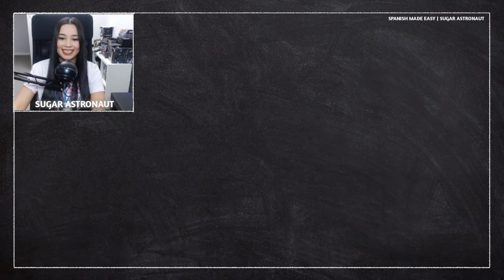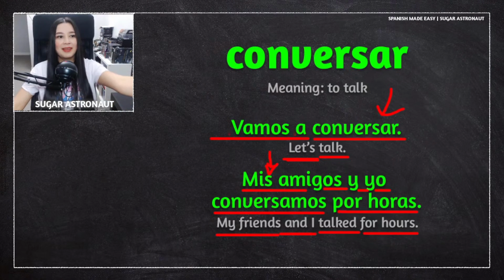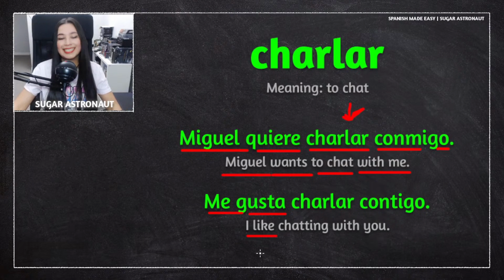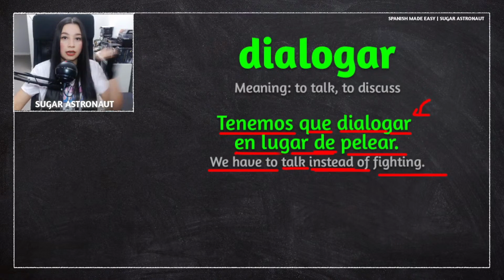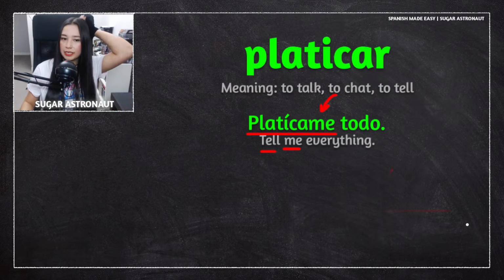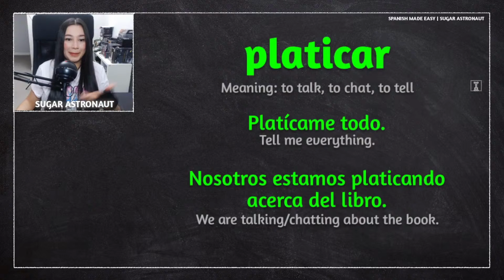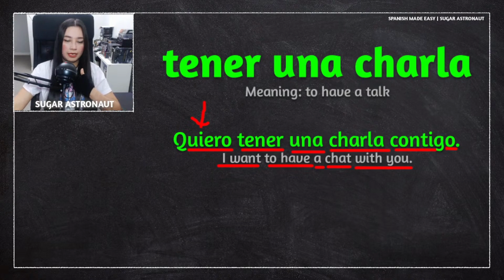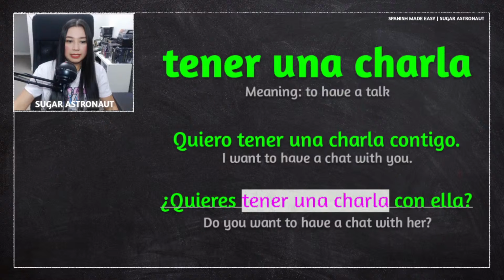SPANISH LESSON: Different Verbs to say TO TALK in Spanish